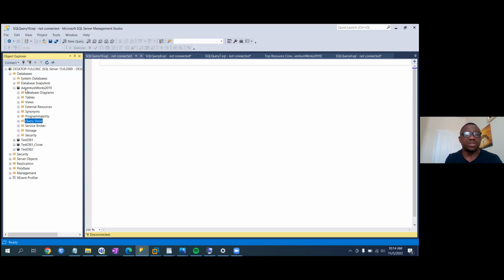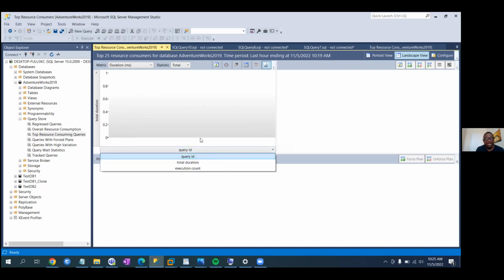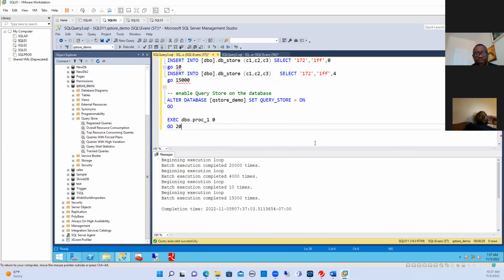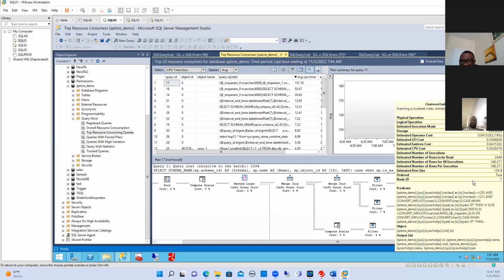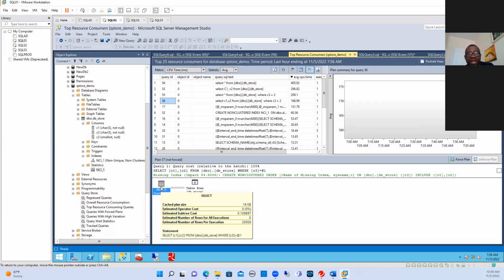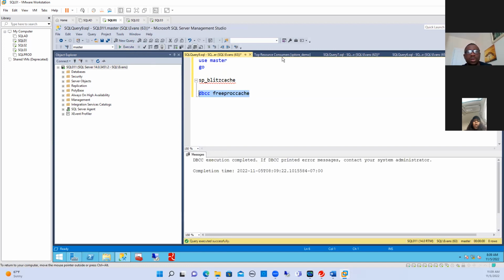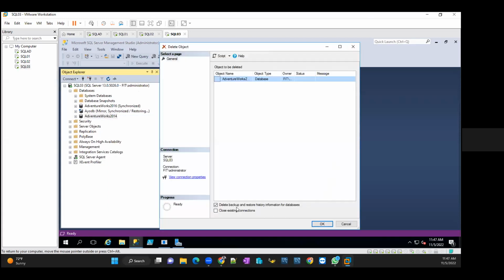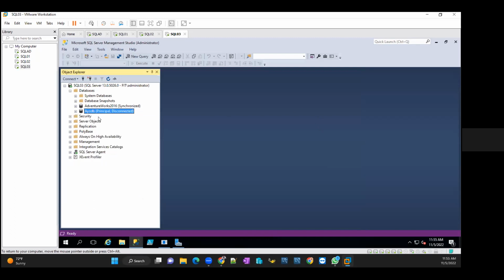Query Store - Steve Abba